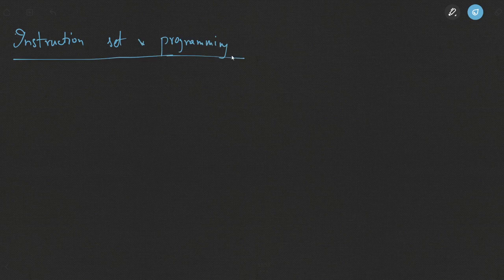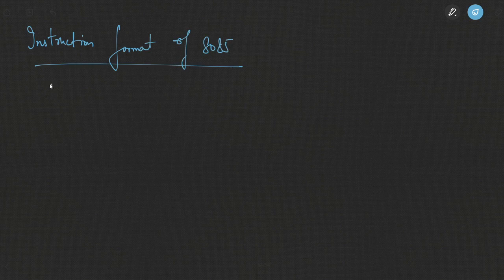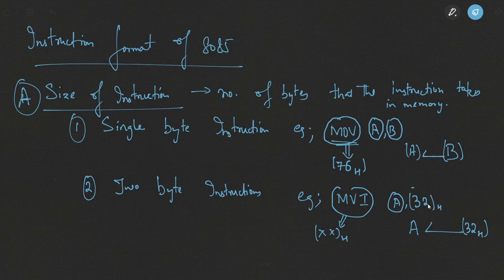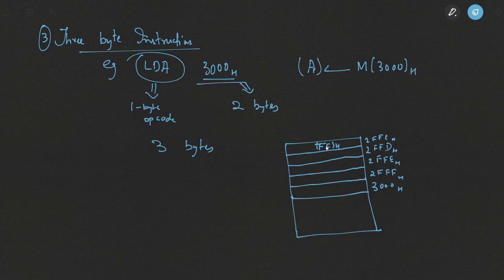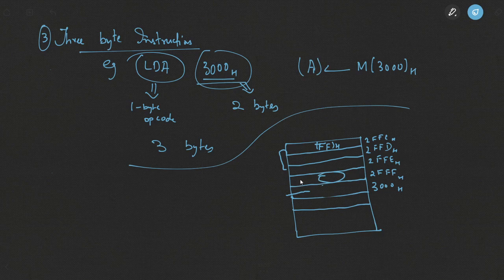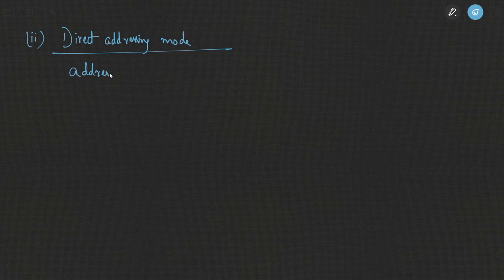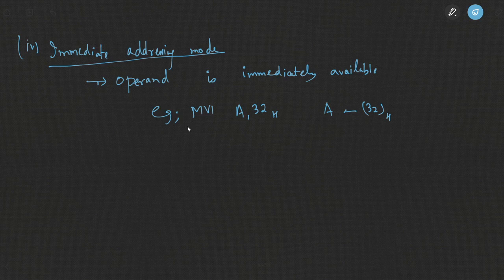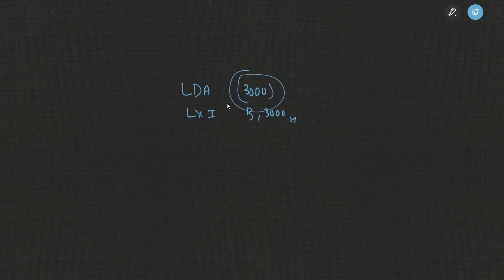MIC 09 Instruction set and formatting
Size of Instruction
Addressing Modes
Types of Instructions in 8085